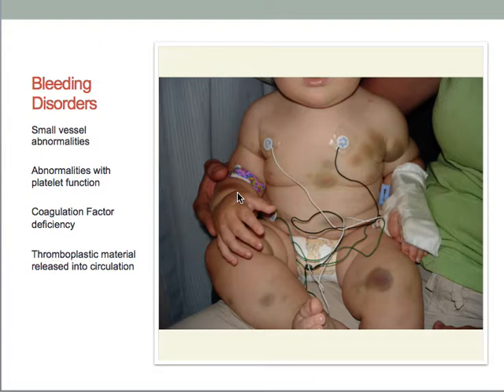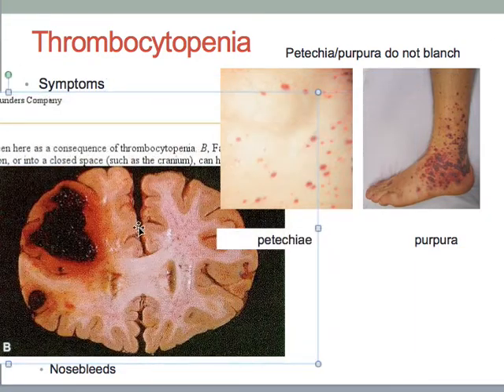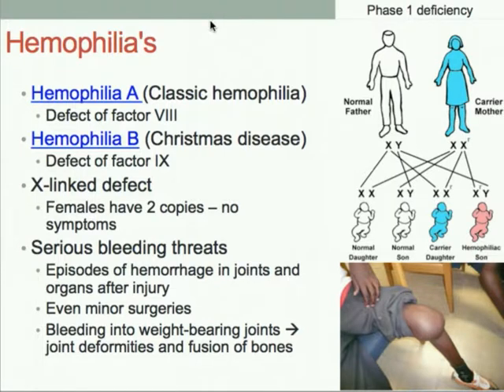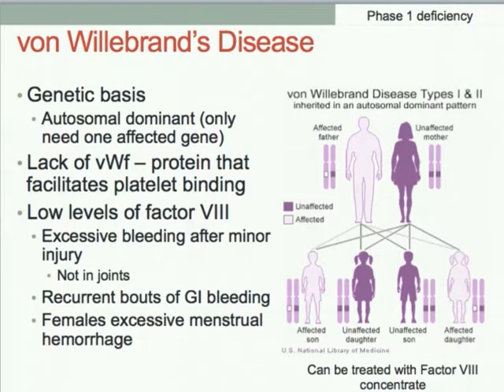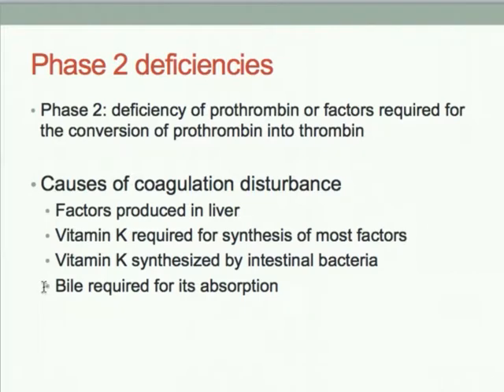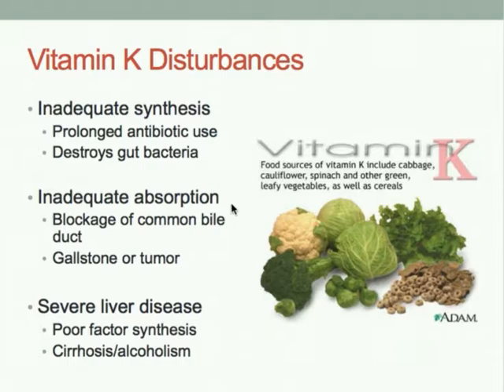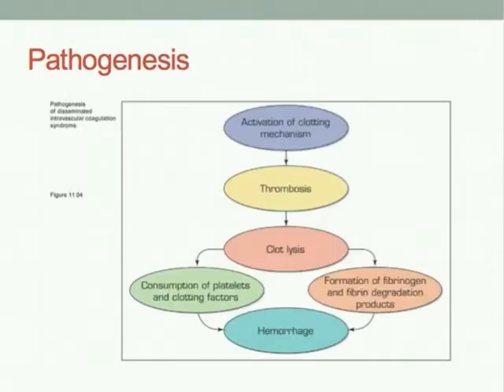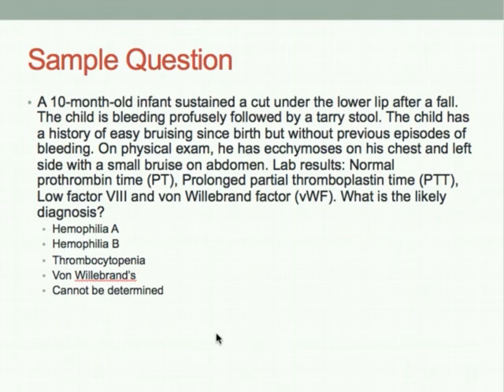Pathophysiology: Bleeding Disorders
Here we discuss pathologies of coagulation, or hemostasis. Most have heard of hemophilia, but we'll also discuss thrombocytopenia, von willebrand's disease, and more.